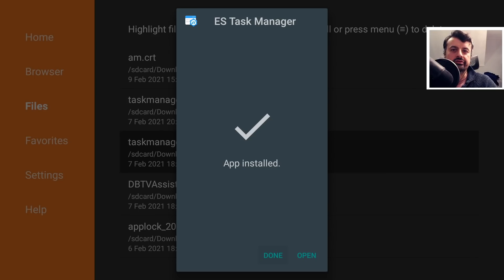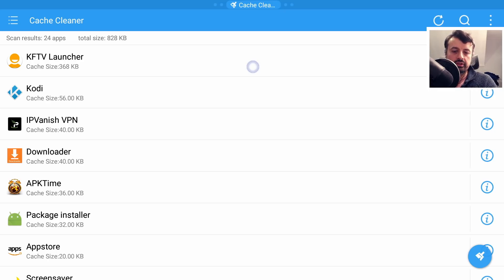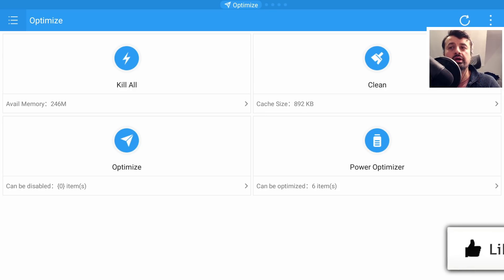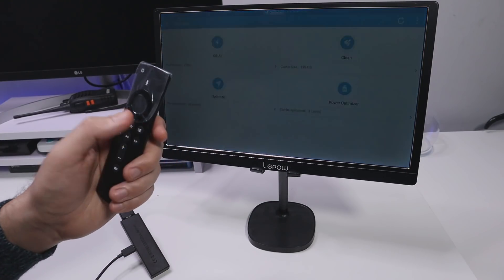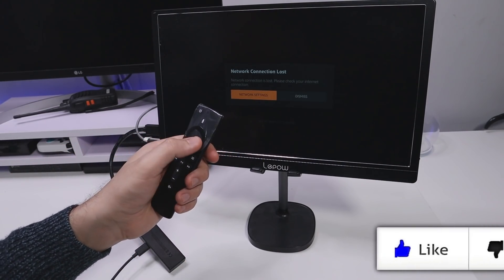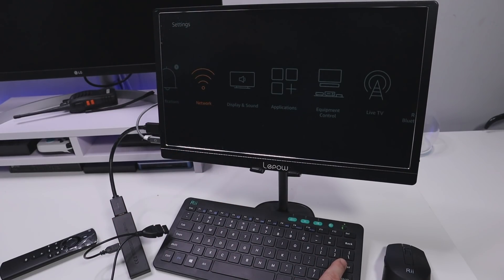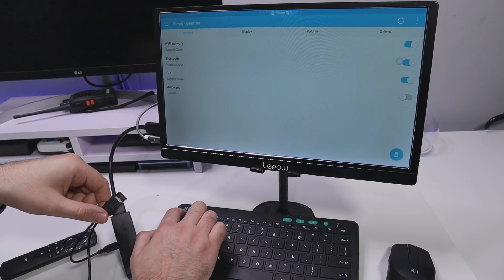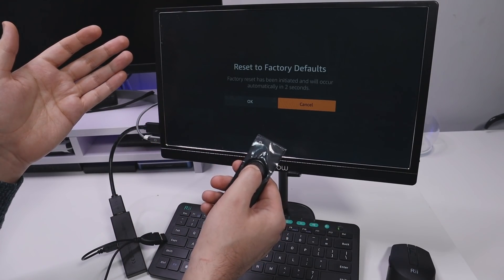🔴I BROKE MY FIRESTICK 😭(HOW TO FIX BROKEN FIRESTICK !)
If your firestick does not connect to Wifi or your firestick remote stops responding, you can follow the steps in this video. I will also show you how to factory reset your firestick.